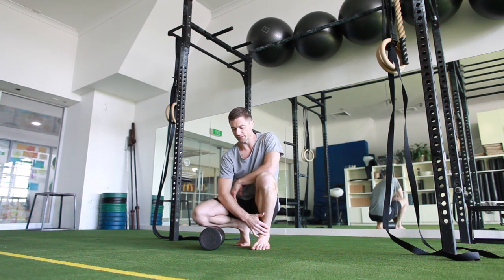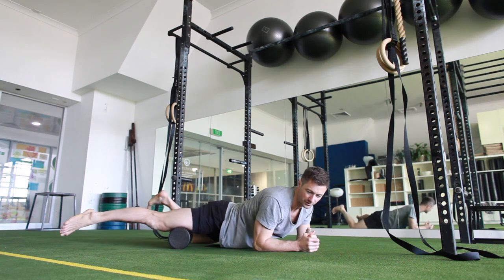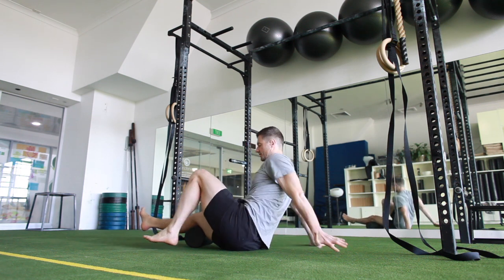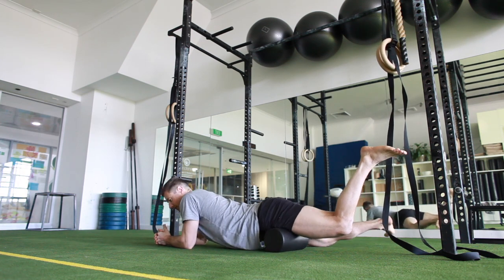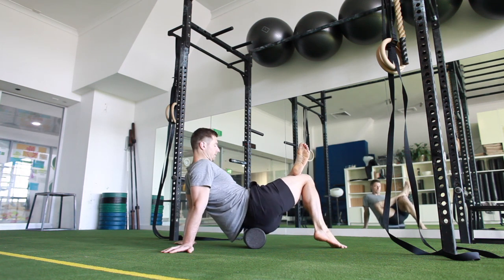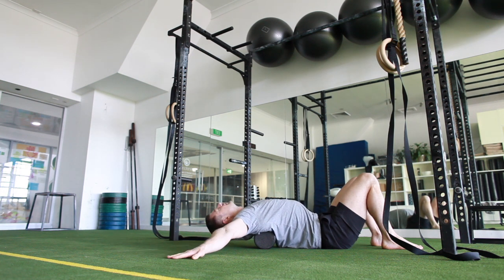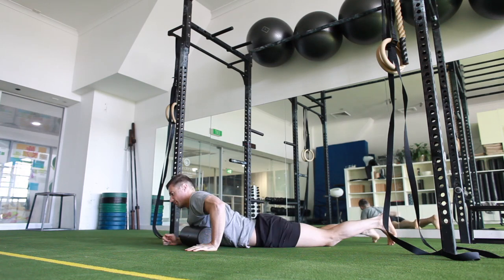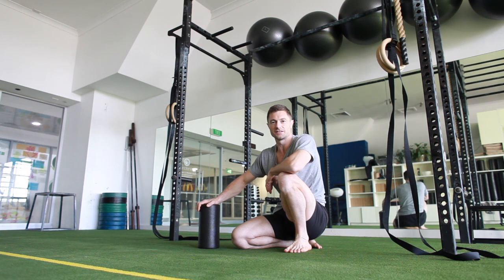Foam Roller Mobility Routine 2018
These are some simple workouts that were part of my online program in August 2018. Sorry about the quality. Rather than deleting all my old online program content I am sharing it on YouTube.

The sound and video quality is painful for me to view so I am sorry if you find it annoying. If it inspires 1 person to move and get more out of their amazing gift of life it was worth posting.